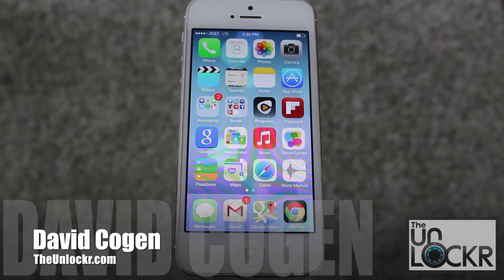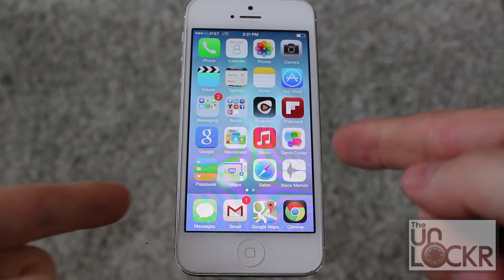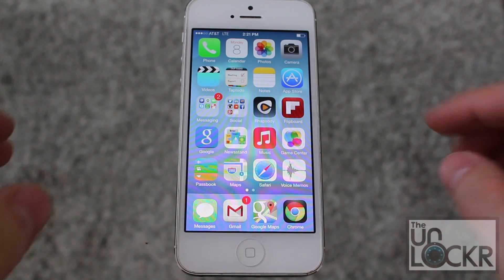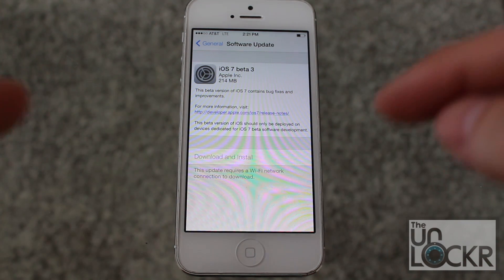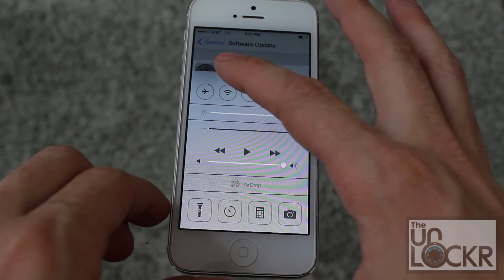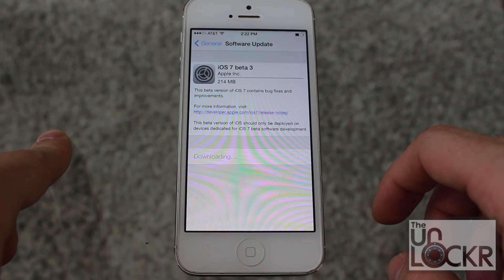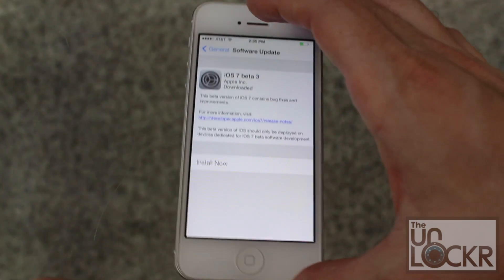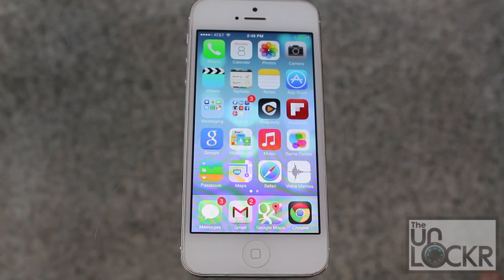How to Update to the Latest iOS 7 Beta on Your iPhone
So you already have iOS 7 Beta running on your iPhone? Thing is the latest Beta has been released and you have no clue how to update to get all those new (and quite necessary) bug fixes. No worries, it's actually really easy if you already have iOS 7 installed. Simply as checking for an OTA update. Here's how.